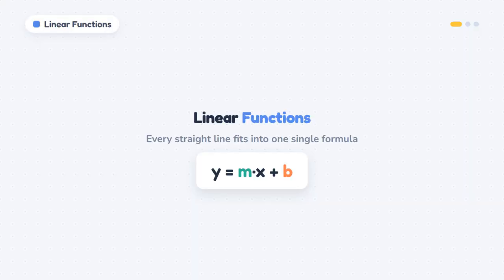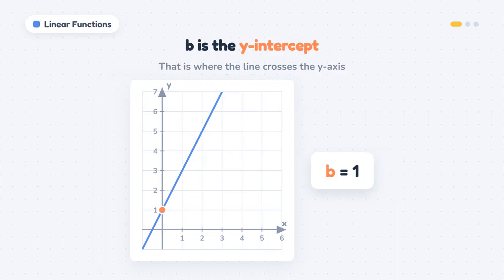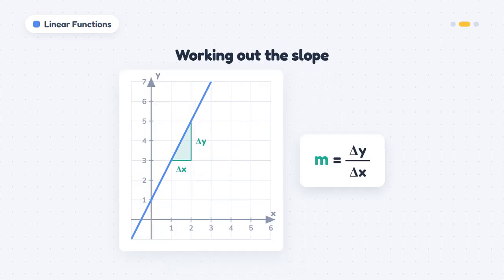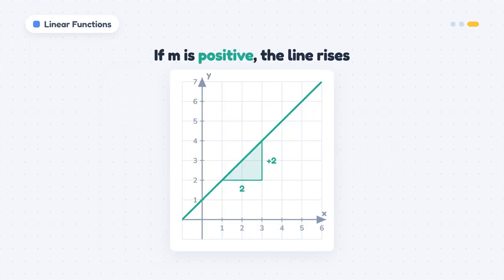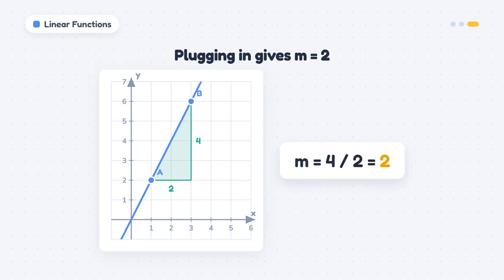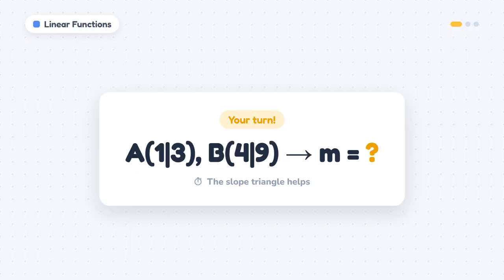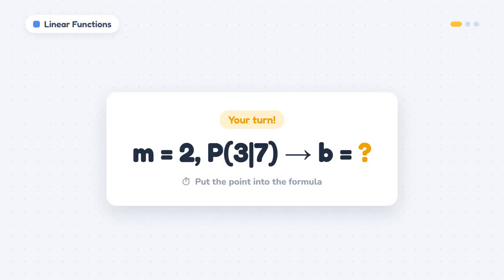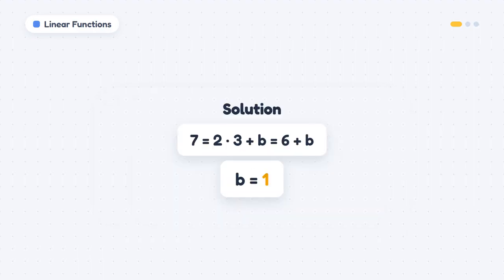Linear Functions Explained — Slope and y-Intercept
In this video you will really understand linear functions: every straight line fits into the single formula y = m·x + b.

We will show you:
- What b is: the y-intercept, where the line starts
- What m is: the slope, step by step with the slope triangle
- Why m equals Δy divided by Δx
- What happens when m is positive, negative or zero
- How to work out the slope from two points
- Two practice problems to solve along with us

With the slope triangle you can see straight away what the numbers in the formula mean — then there is nothing left to memorise.